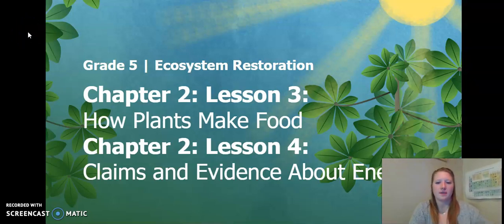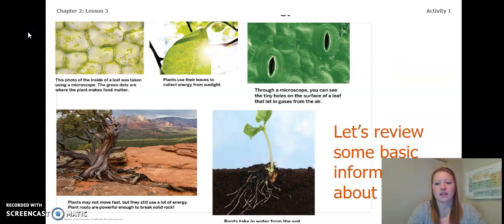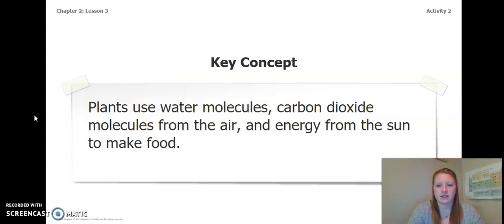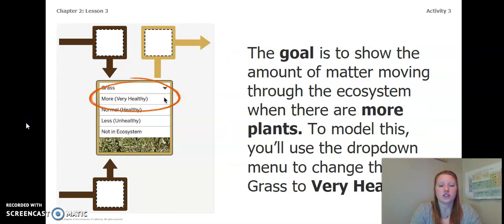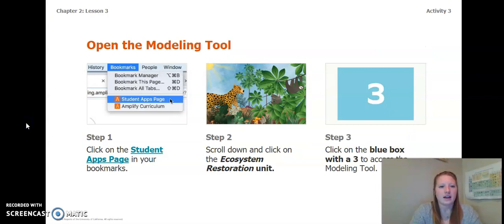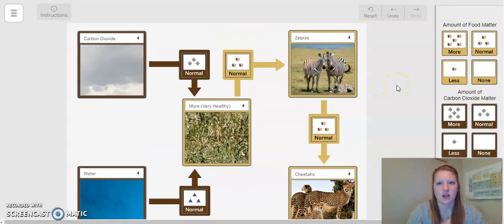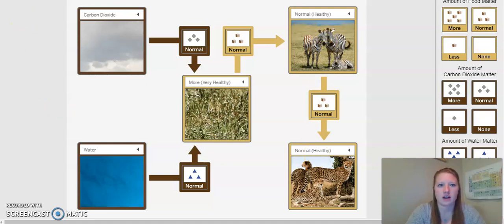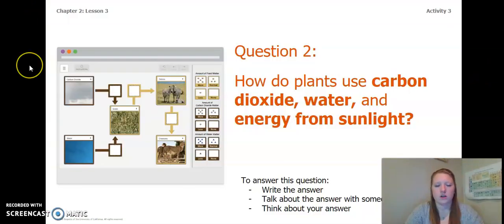Grade 5: Ecosystem Restoration, Chapter 2, Lesson 2.3-2.4 (Part 1 of 3)